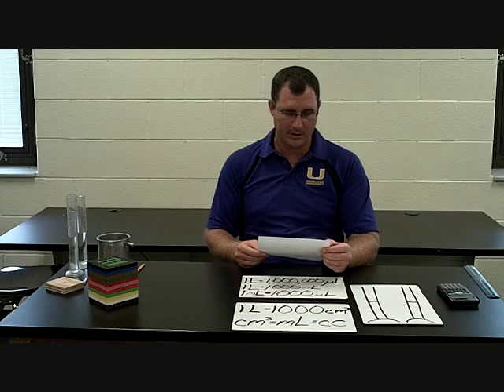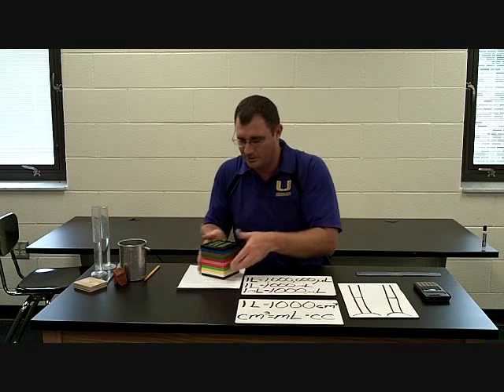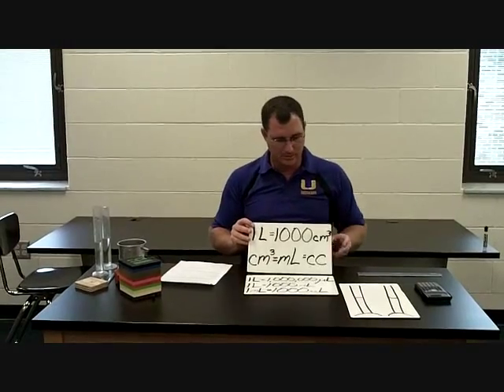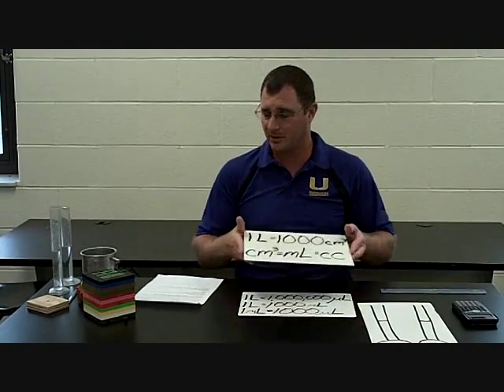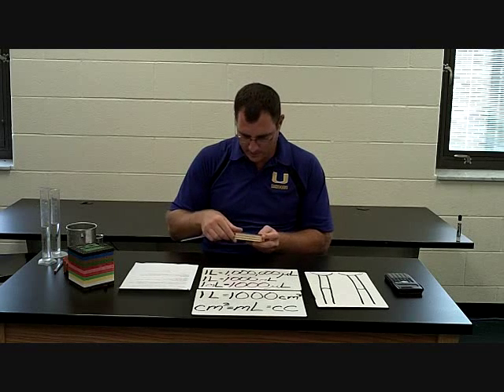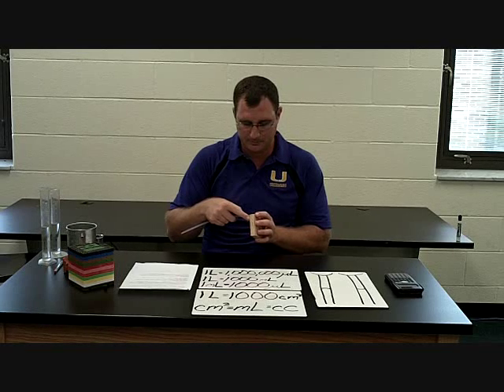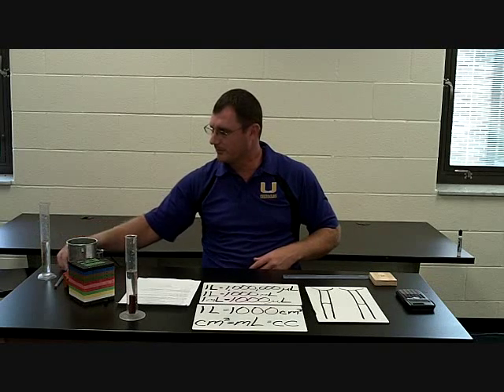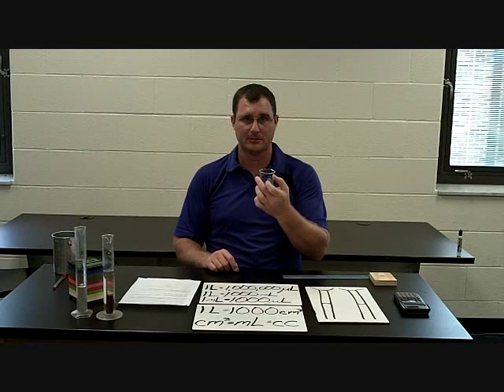Measuring Volume Lab 1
Measuring Volume Lab Unioto Chemistry